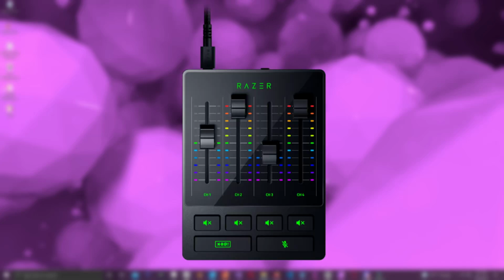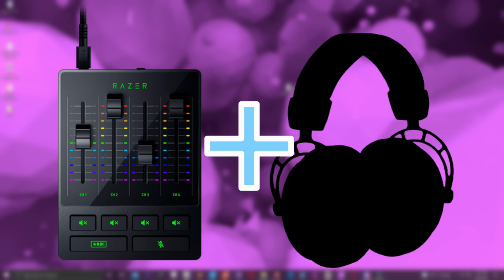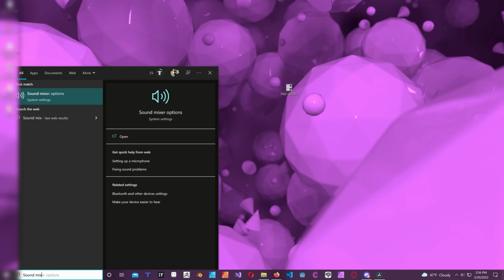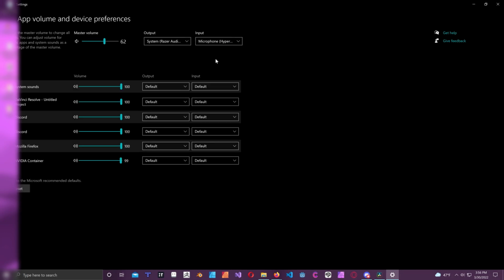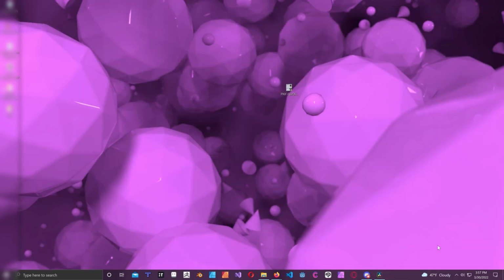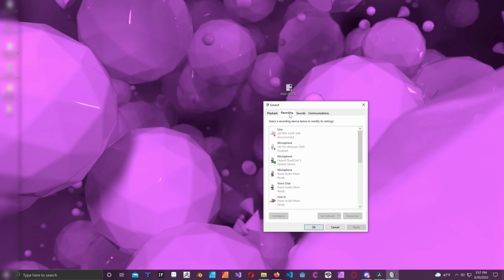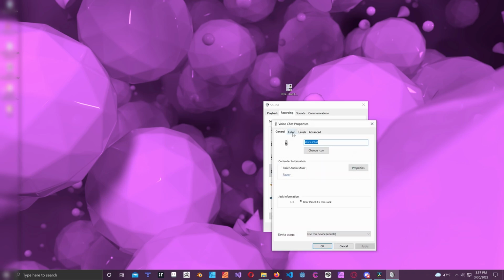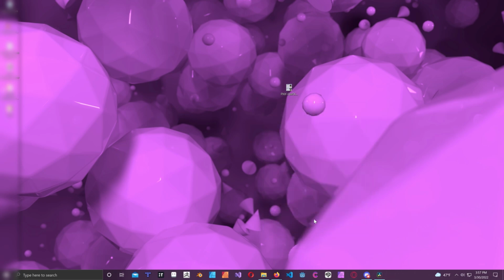Razer Audio Mixer with Wireless Headset Tutorial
This tutorial is for anyone out there with a Razer Audio Mixer and a wireless headset, who has not been able to figure out how to make them work.

0:00 - Intro
1:00 - Setting Up Razer Audio Mixer
1:27 - Setting up Wireless Headset